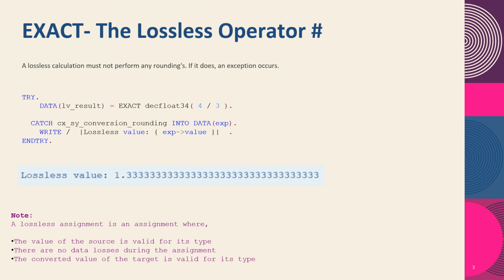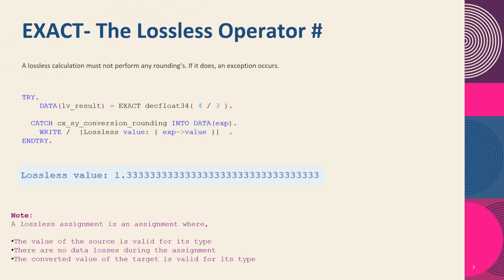New ABAP Syntax: EXACT-The Loss Less